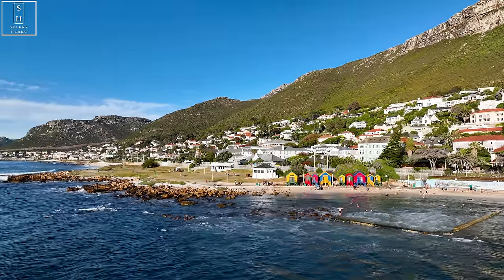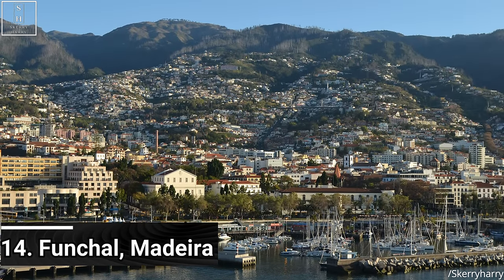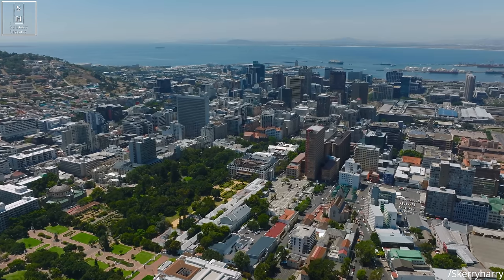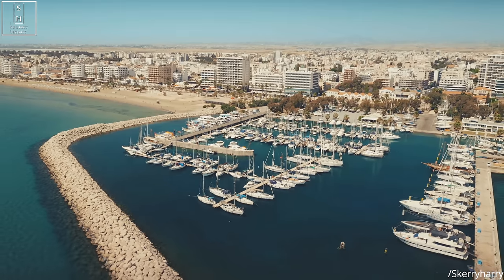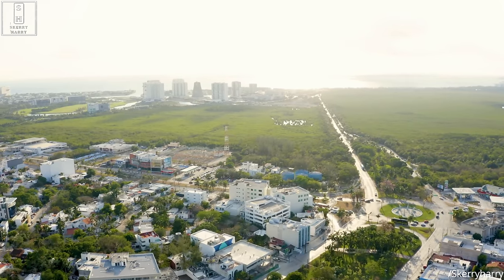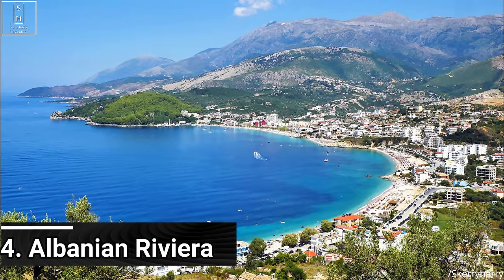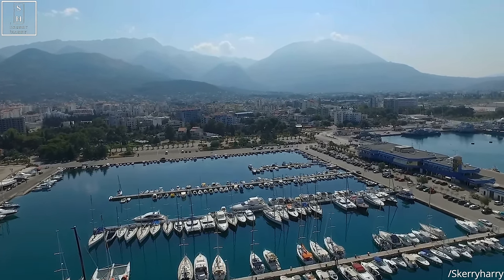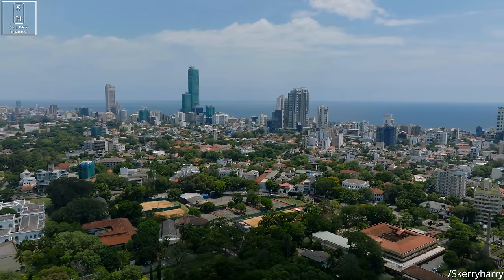15 Places you can Buy Cheap Beachside Apartment for $150,000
Properties in close proximity to the beach or facing the ocean are always in high demand be it a villa, luxury estate or an apartment. Due to the higher desire for coastal properties, prices for even a 1 bedroom apartment runs a premium. So in this video we have mentioned some of the best places where one can buy a Cheap mid-sized apartment in a coastal setting for under $150,000. All of these places are unique and showcase there own set of feature, some offer a more laid back tropical settings, while others are packed with tourists and lots of busy environment. Another thing to note is that Buying a beachfront flat offers several potential advantages. Like buyer can rent the apartment or keep it as a second home overseas that appreciates over time.
So here are 15 Places to buy Cheap beachside apartment under $150,000.